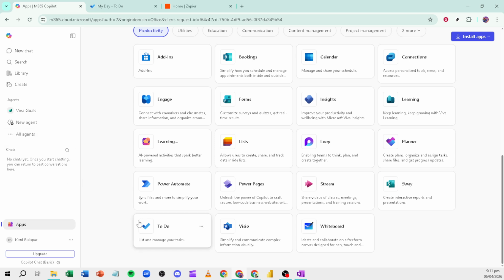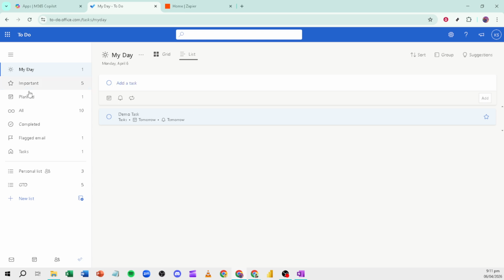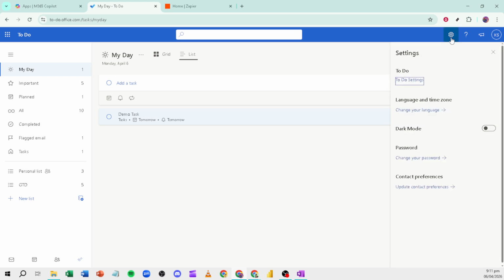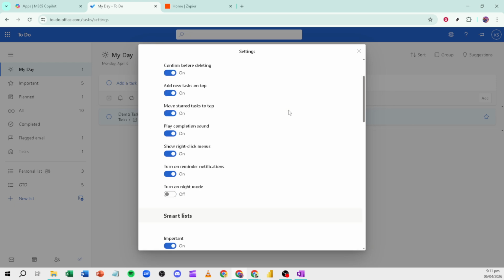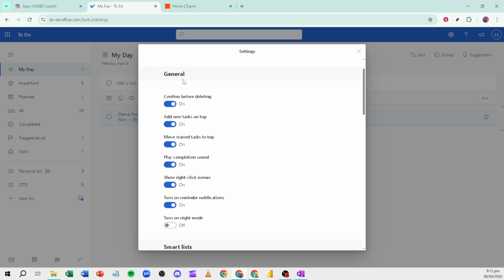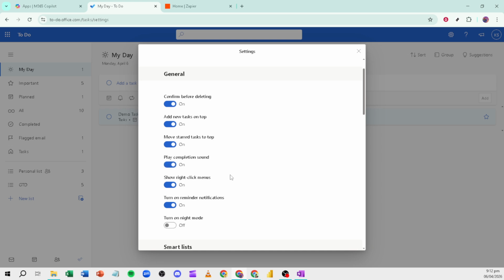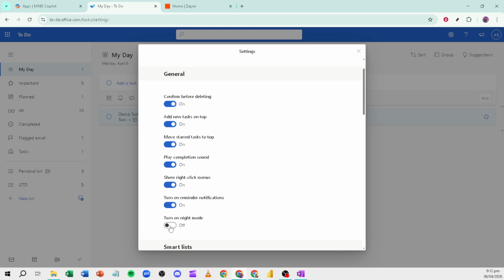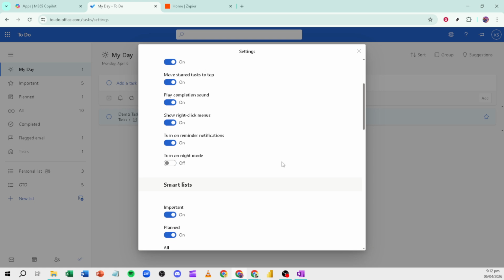How to Turn On or Off the Task Completion Sound in Microsoft To-Do [2026 Guide]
In today's video we cover: how to turn off task completion sound microsoft to do, microsoft to do completion sound on off, disable sound microsoft to do tasks, enable task sound microsoft to do 2026, microsoft to do settings tutorial, how to mute microsoft to do notifications, microsoft to do tips and tricks, turn on sound completed tasks microsoft to do, microsoft to do app sound settings, microsoft to do guide 2026, microsoft todo sound settings, microsft to do sound off, microsoft to do notification sound fix, task completion sound toggle microsoft to do